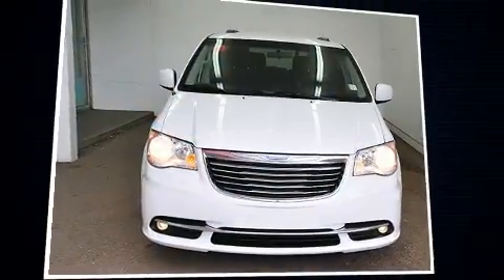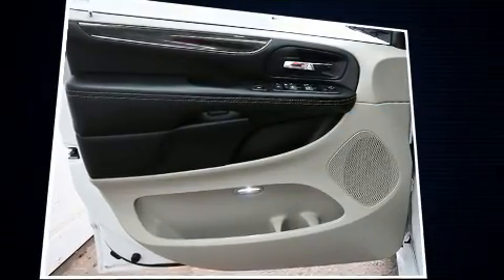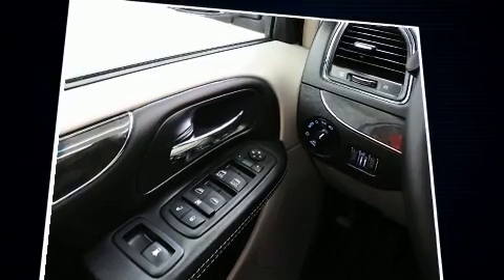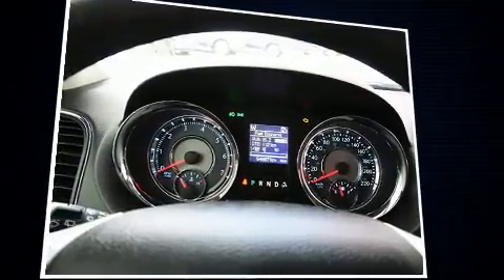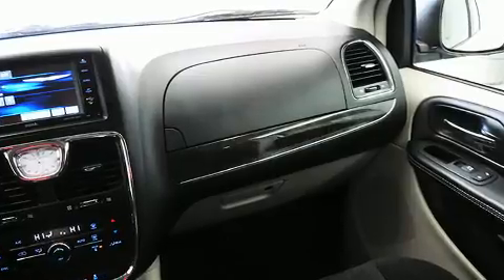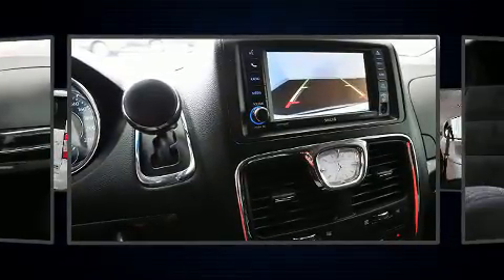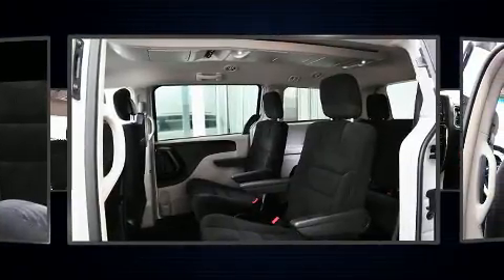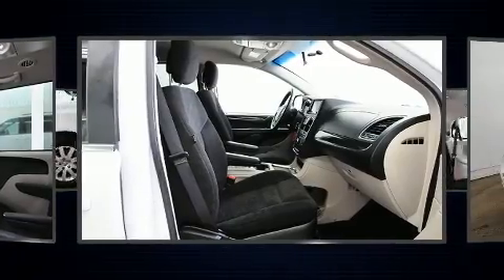2016 Chrysler Town & Country Touring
Introducing the 2016 Chrysler Town & Country. Under the hood you'll find a 6 cylinder engine with more than 270 horsepower, and for added security, dynamic Stability Control supplements the drivetrain. All of the premium features expected of a Chrysler are offered, including: delay-off headlights, a rear window wiper, a built-in garage door transmitter, an outside temperature display, a power liftgate, a roof rack, and a split folding rear seat. Storage solutions are integrated throughout the interior, demonstrating thoughtful attention to detail. Passengers in the third row enjoy seat back reclining functionality, providing an extra level of comfort and convenience. Premium sound drives 6 speakers, providing you and your passengers a sensational audio experience. Chrysler also prioritized safety and security by including: dual front impact airbags with occupant sensing airbag, head curtain airbags, traction control, anti-whiplash front head restraints, a panic alarm, and 4 wheel disc brakes with ABS. Brake assist technology provides extra pressure when applying the brakes. Come down to our dealership, you'll get a great vehicle at a great price, with the experience and dedication of our whole team behind you.